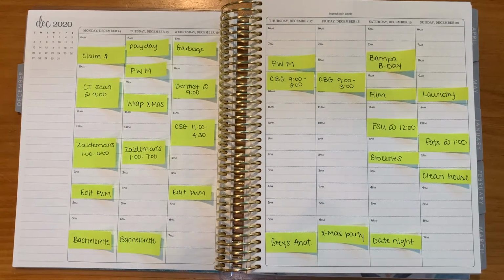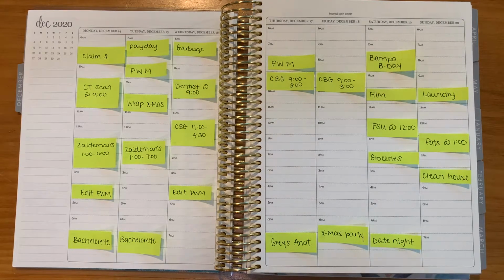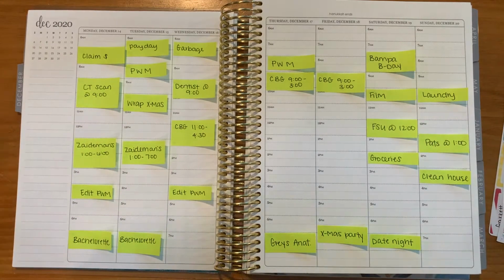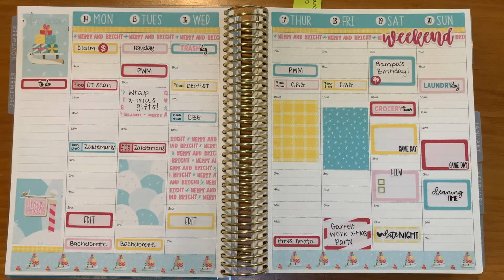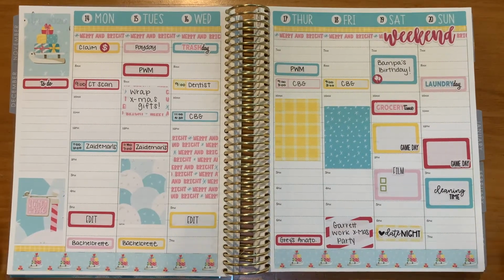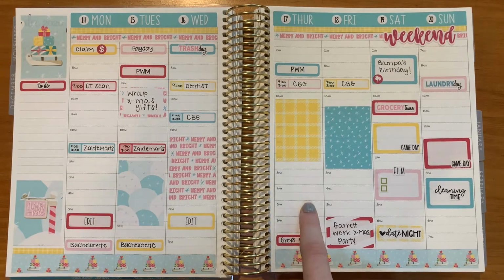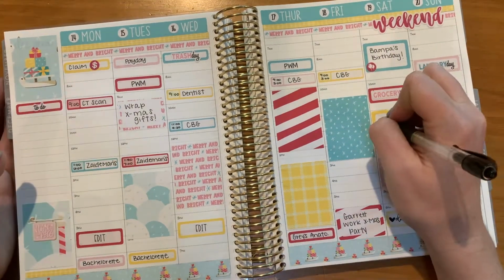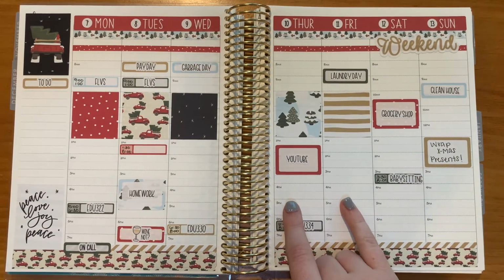PLAN WITH ME | DECEMBER 14-20 | FT. OUC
Hello everyone!

Alexandra Nicole Plans

Monarch Plans

Fern Creek Stickers

Sara Marie Stickers

Simply Smith Stickers
*Save some $

*Equipment I use:
Iphone/Android Over head desk attachment
Mini Sticker Binders
Mini page protection sheets